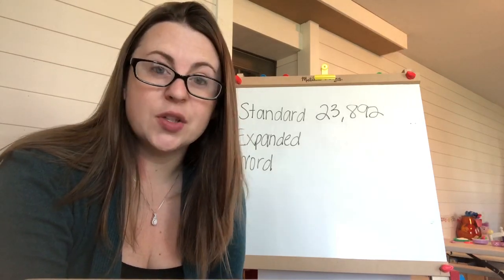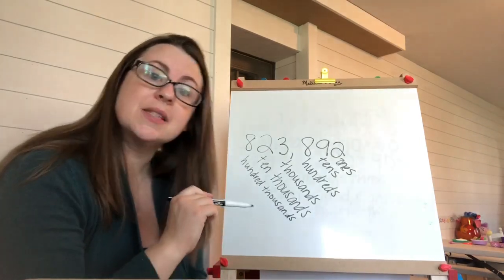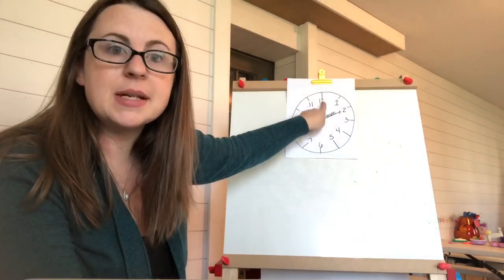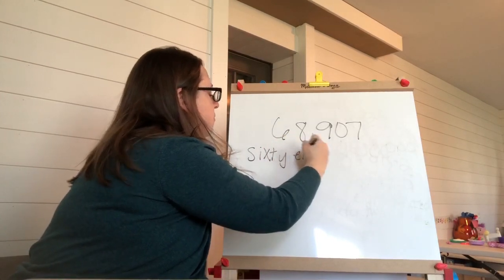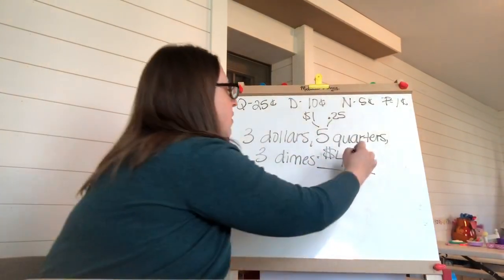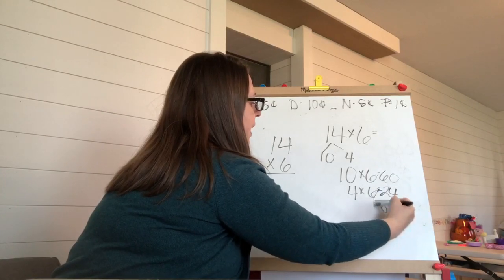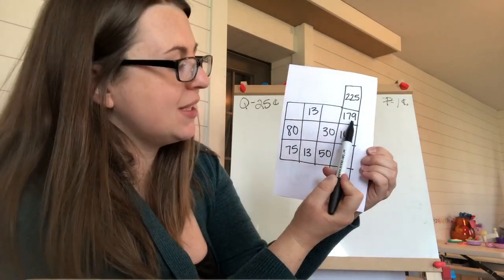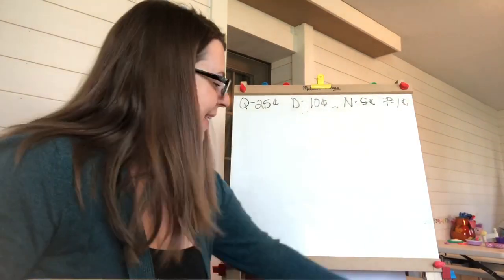Mrs. Brogen’s Math: Week of 4-6-4/9